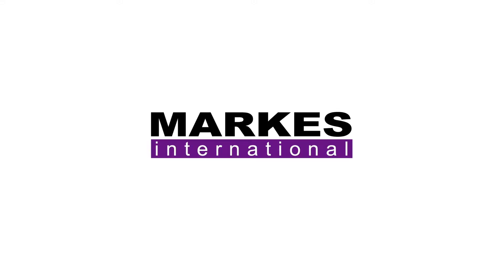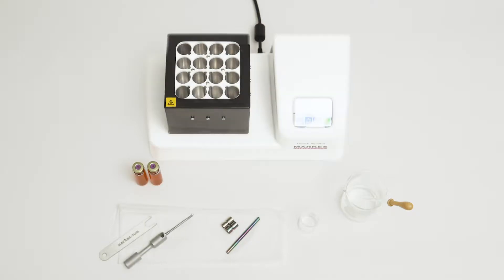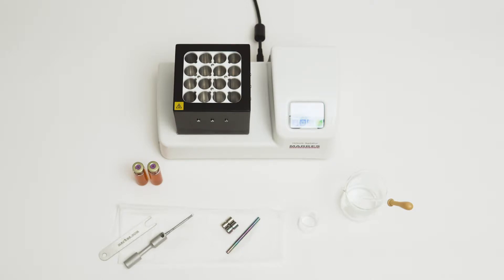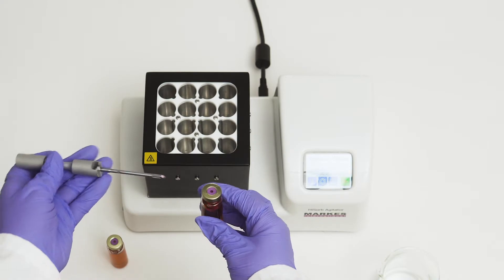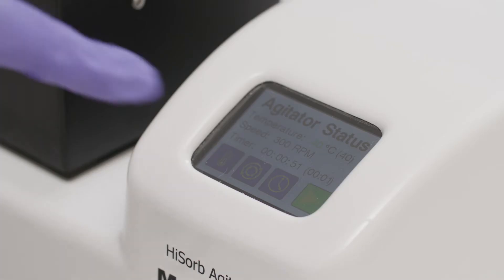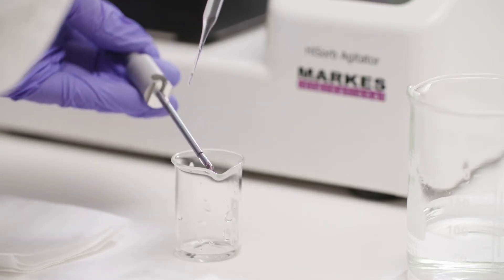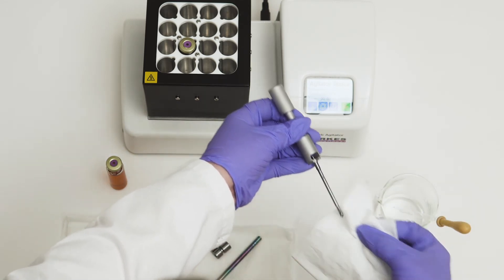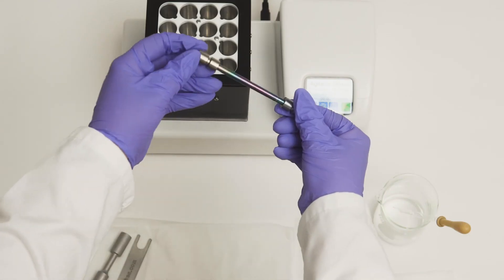How to use HiSorb sorptive extraction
HiSorb™ is an innovative, labour-saving sampling system for the analysis of volatile and semi-volatile organic compounds (VOCs and SVOCs) in liquids and solids by TD–GC–MS.

Extending the capability of thermal desorption (TD), HiSorb probes and accessories are ideal for trace-level component characterisation, aroma profiling, quality control and advanced research across a wide range of applications.

Markes International is a specialist manufacturer of instrumentation for detection of trace-level volatile and semi-volatile organic compounds (VOCs and SVOCs).